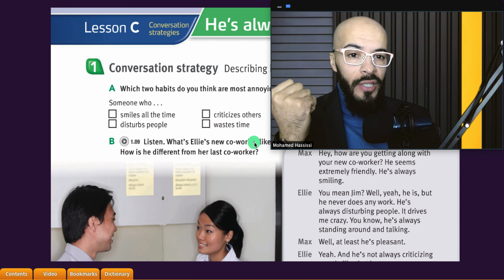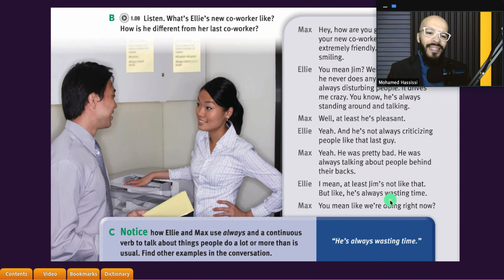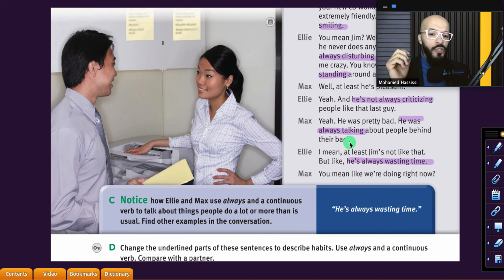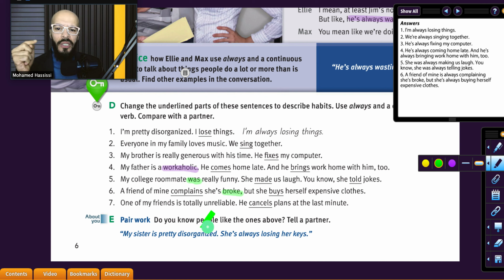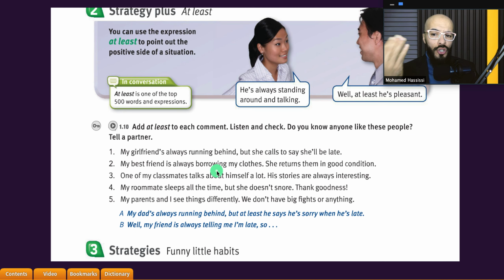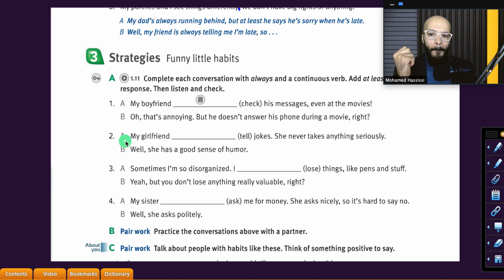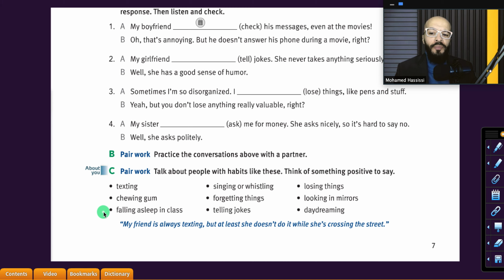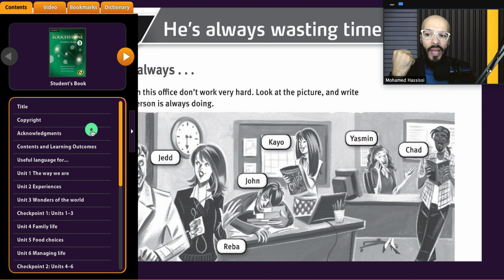Lesson C: Unit 1